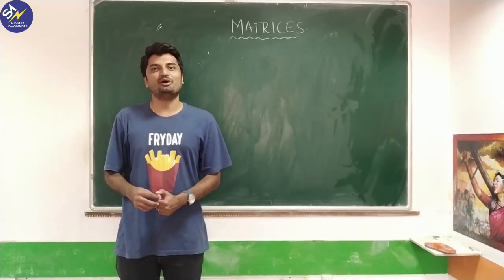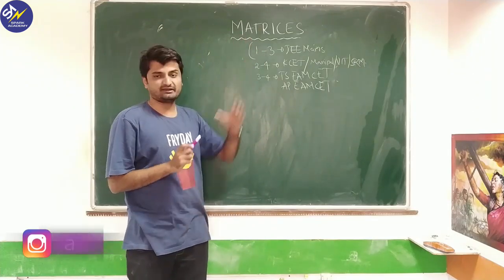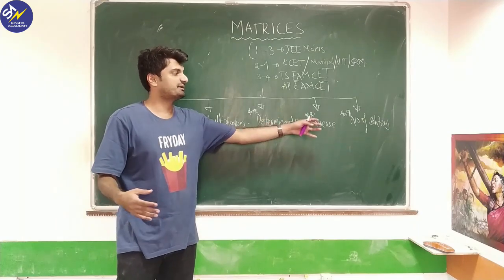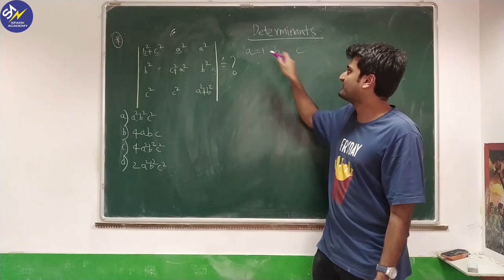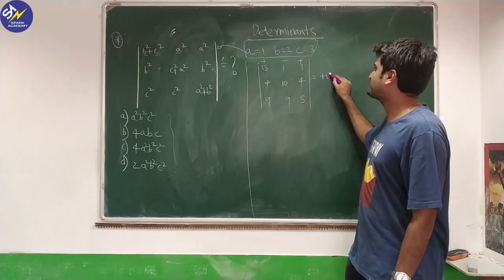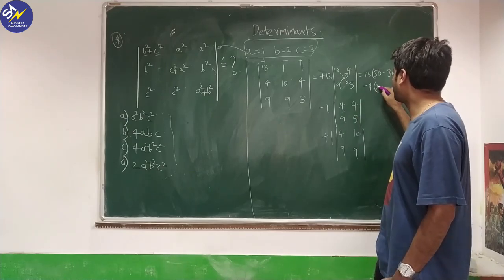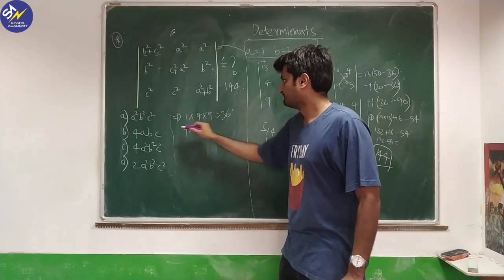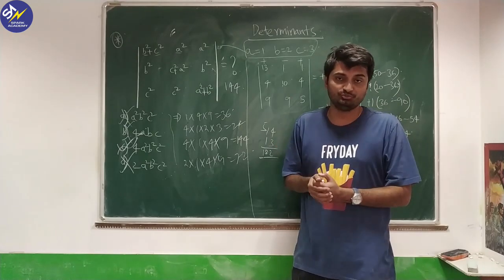Determinants & Matrices part 1|JEE Mains 2021/2022 |EAMCET 2021/2022 |NDA 2021/2022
Tricks for Determinants & Matrices  and general equations for competitive exams like NDA/ JEE/ EAMCET/MHCET/CEE/ KCET/GUJCET/ COMEDK/ BITSAT.
Tips with Shortcut Tricks.

Weightage: 2 Questions asked in JEE Mains, 3 Questions asked in TS EAMCET and AP EAMCET

More videos for tips & tricks, motivational videos, and for important updates for JEE Main/JEE Advanced.